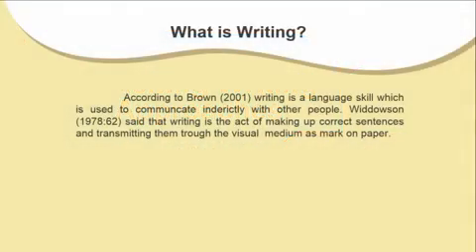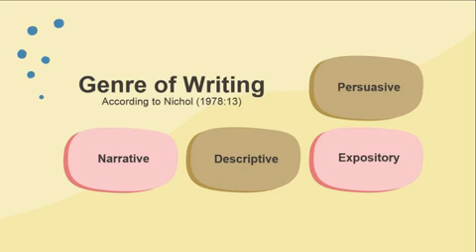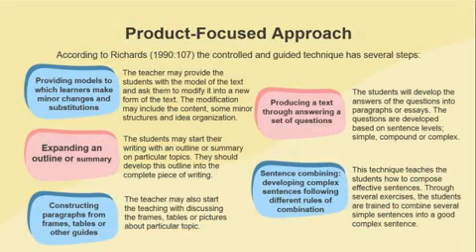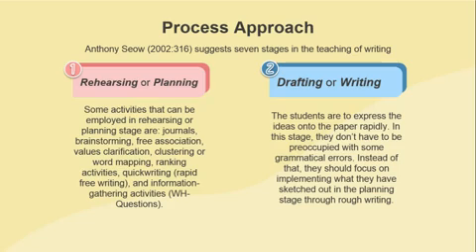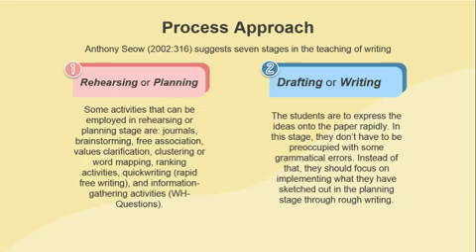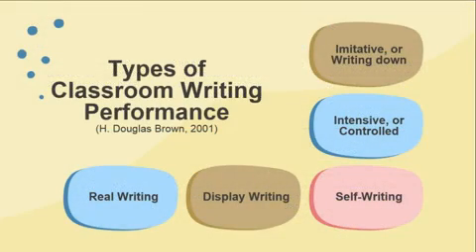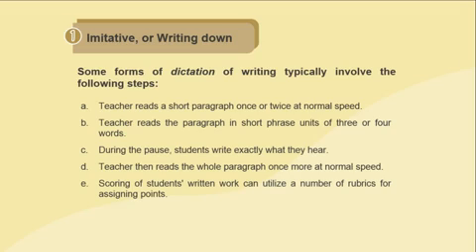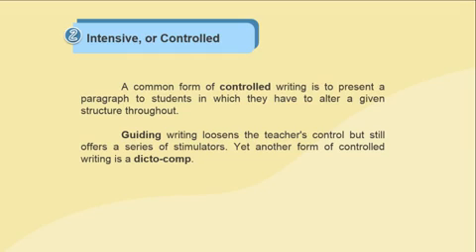Teaching Writing Approaches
9th Group ELT A1